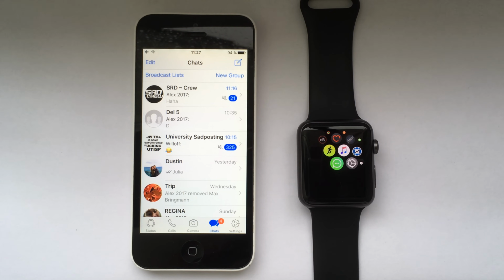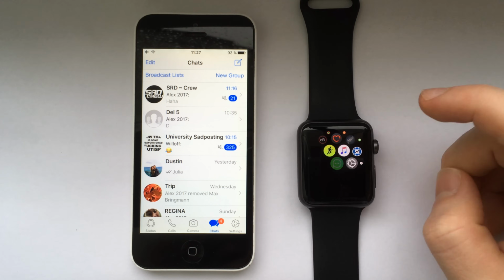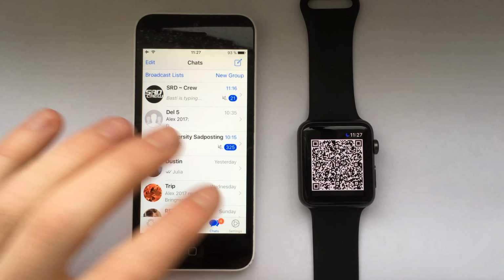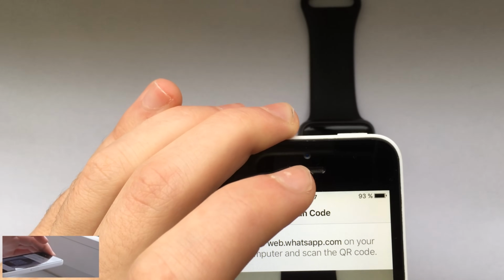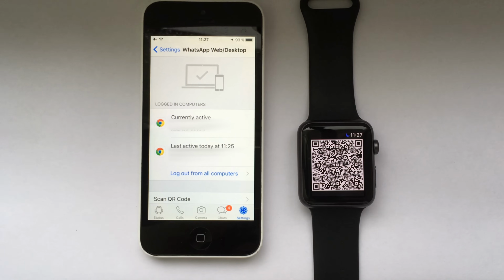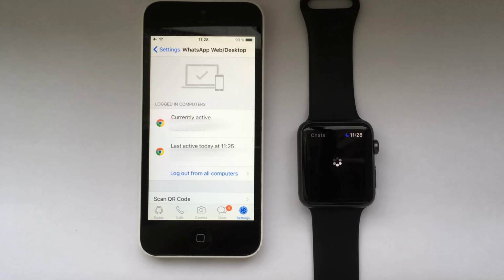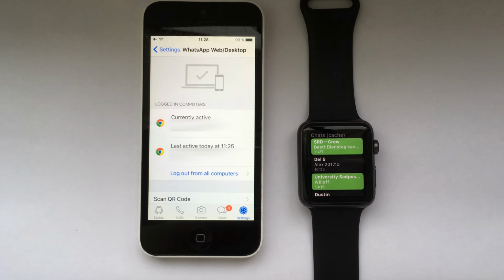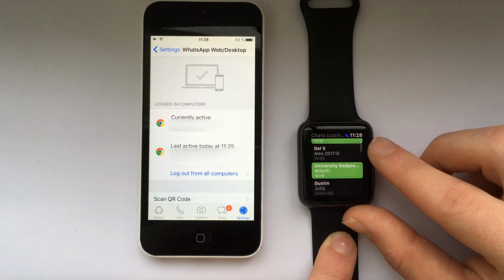WatchChat Tutorial #01 - How to get connected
I USUALLY REPLY WITHIN HOURS. FÜR SUPPORT EINE E-MAIL SCHREIBEN.

Find out how to connect your Apple Watch to WhatsApp in order to read conversations and send messages from your Apple Watch with WatchChat